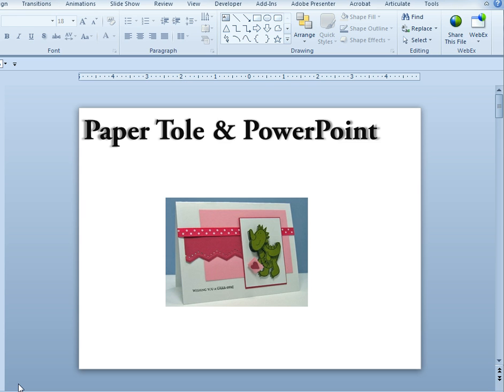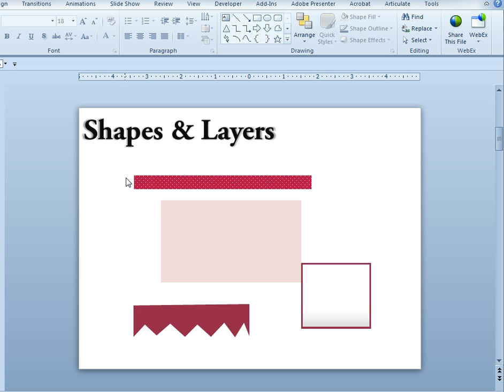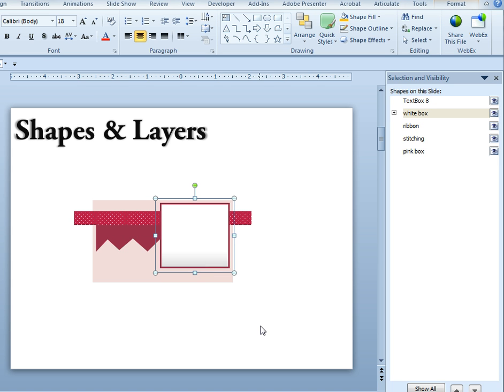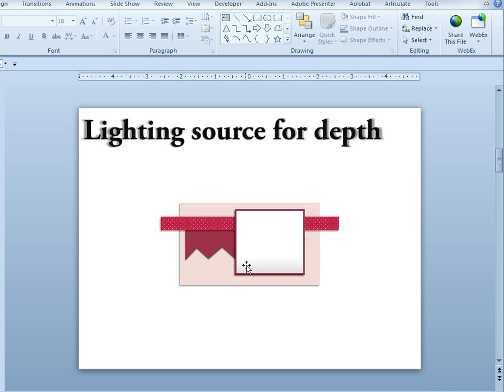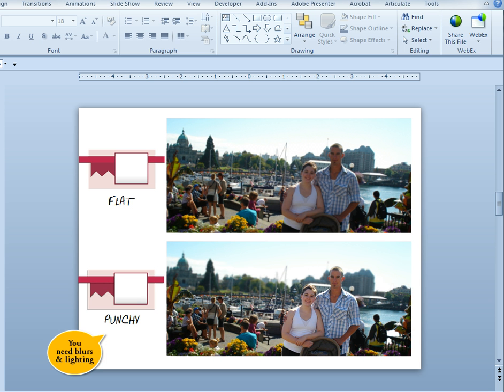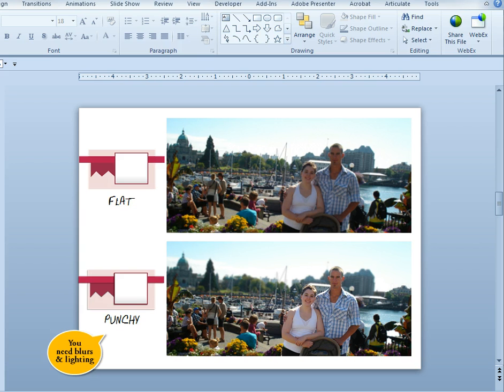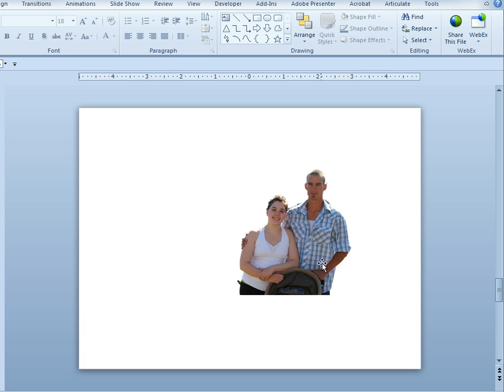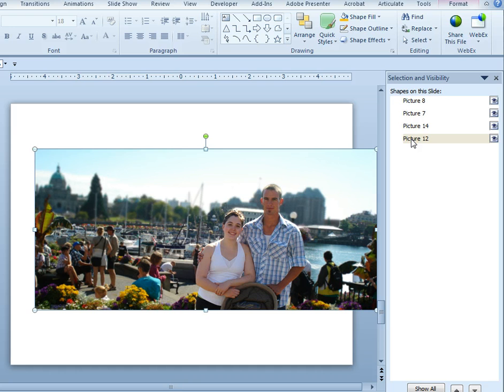Create 3D-like depth in PowerPoint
Paper tole and PowerPoint. Hmm. Check out this video to create 3D-like depth in your elearning graphics!